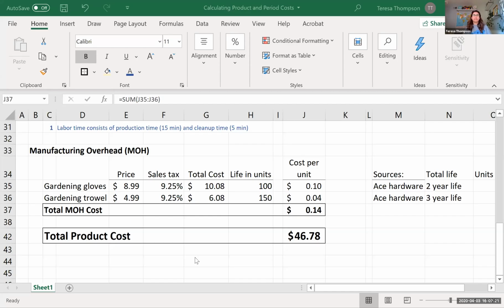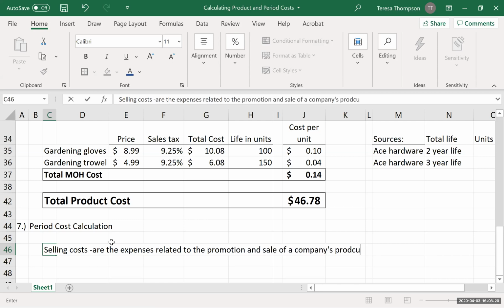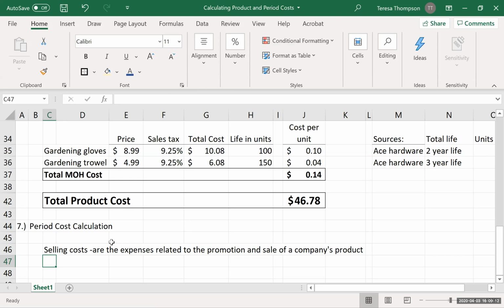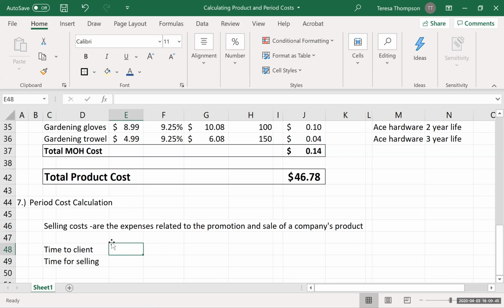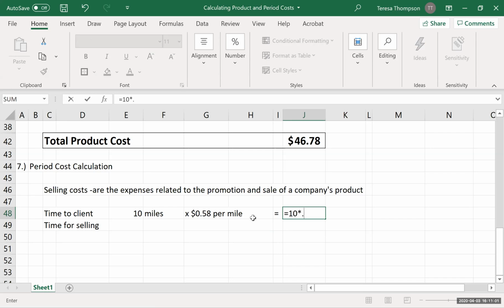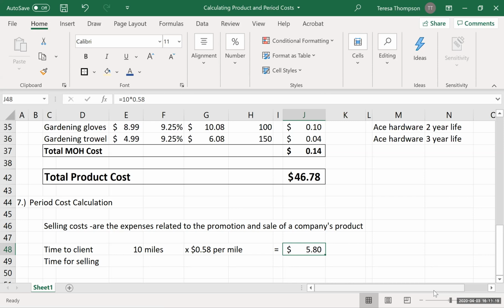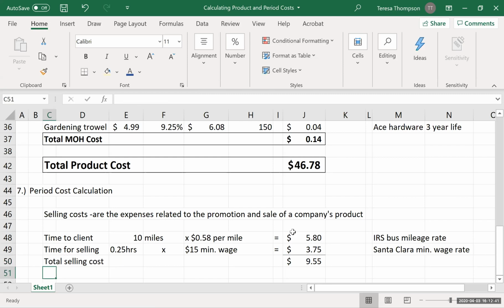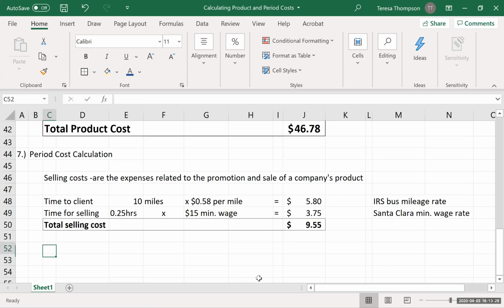Selling Cost Calculation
Calculating the selling cost for your product